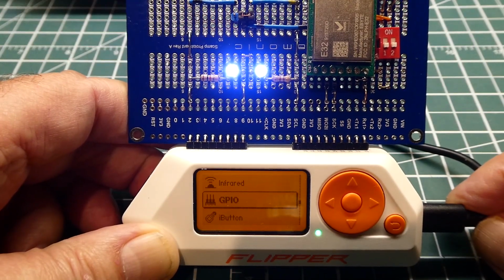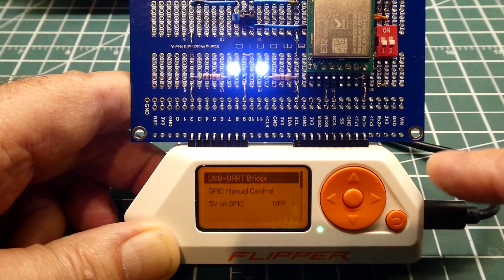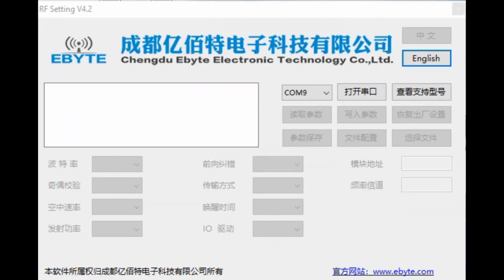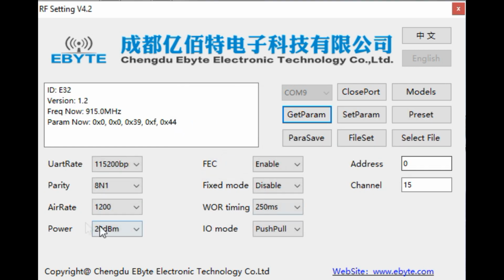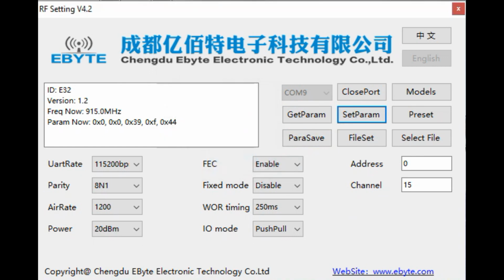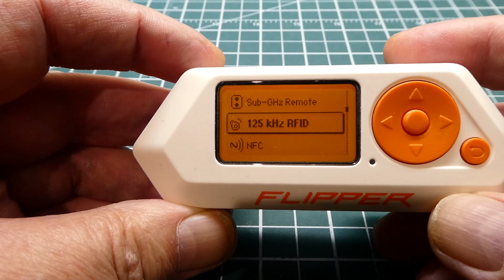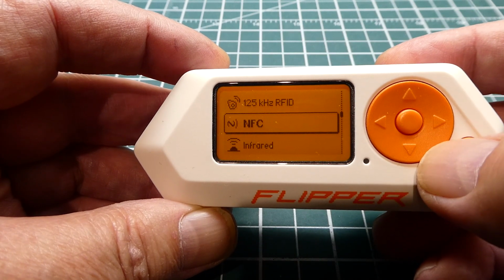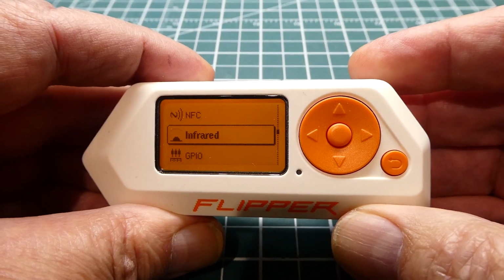Flipper Zero / LoRa / Remote Control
This video will describe how to build and use a protoboard interface controlled by a Flipper Zero. An example of a LoRa radio module interface to the Flipper Zero will be shown.